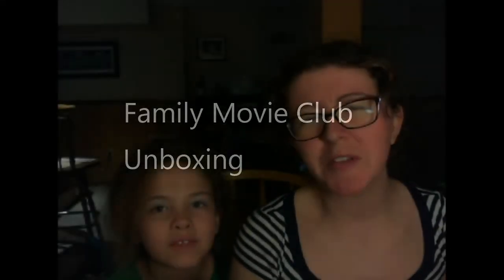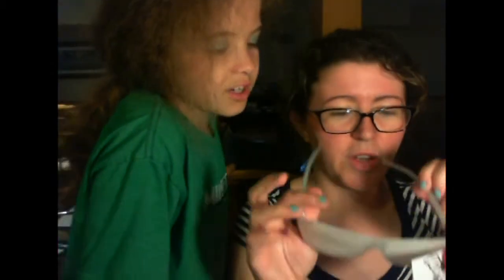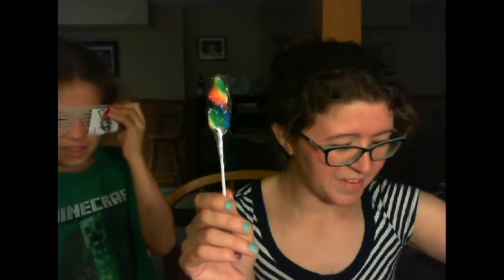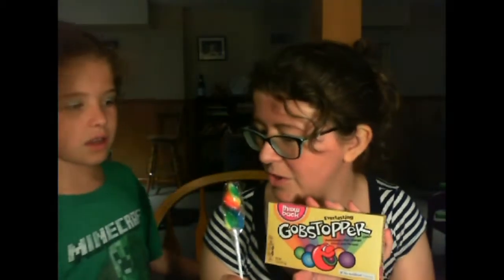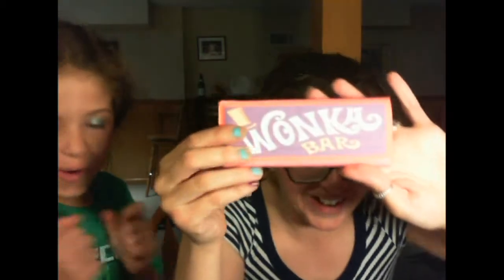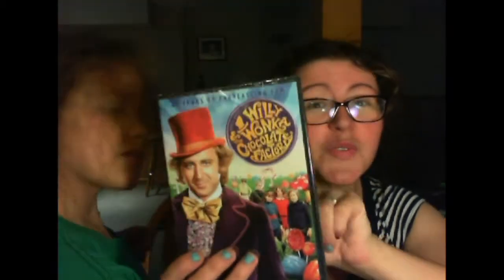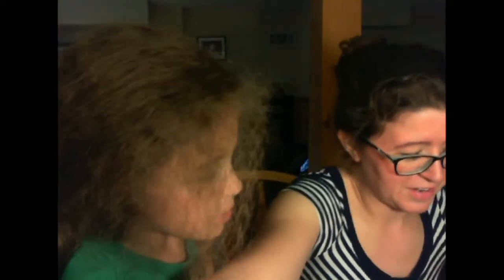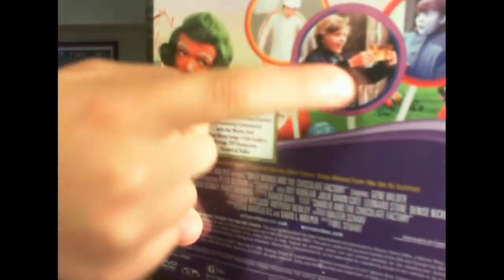Family Movie Club Subscription | Unboxing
Family Movie Night is a brand new subscription that sends you everything you need to have a themed family movie night!
Hurry Quantities Limited!